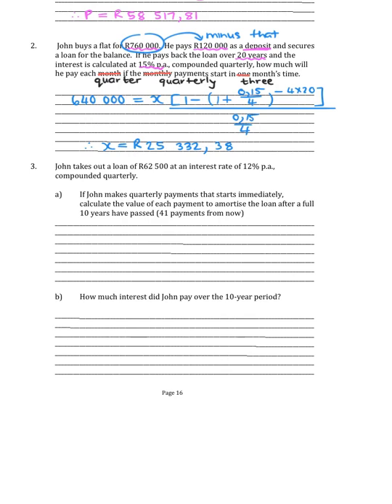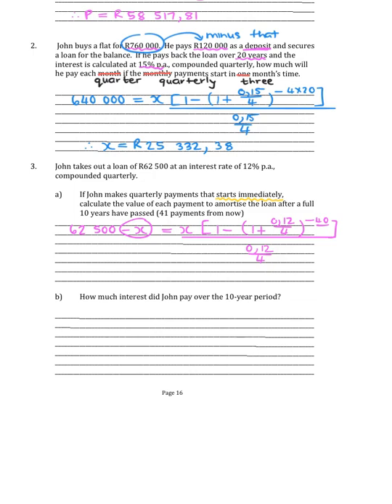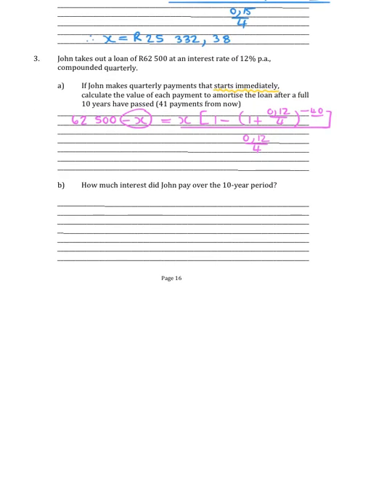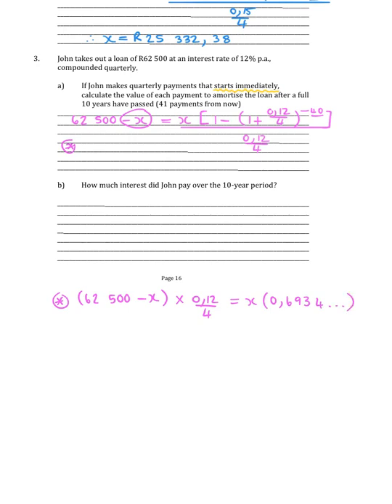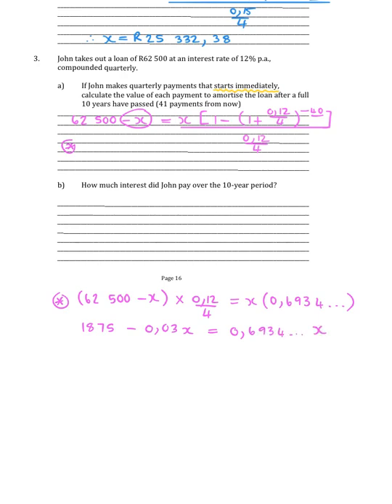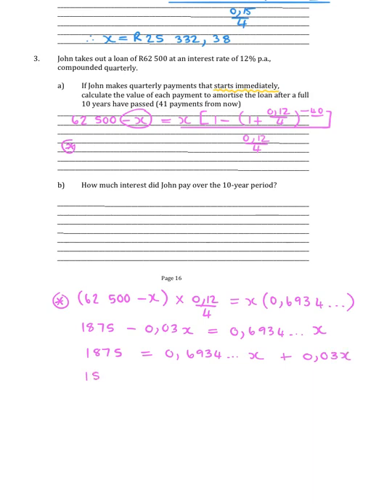solutions to P value annuities